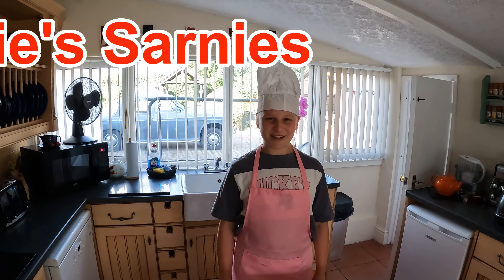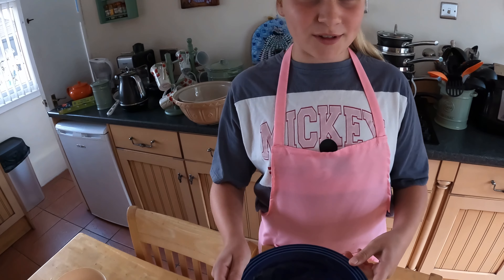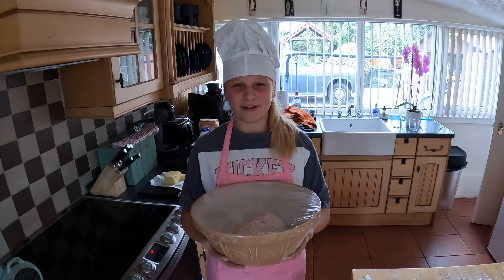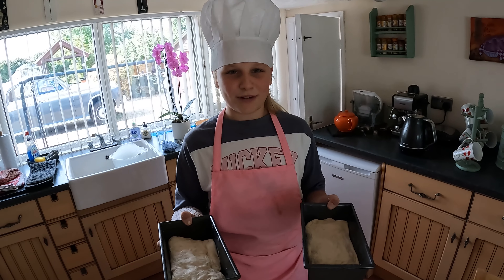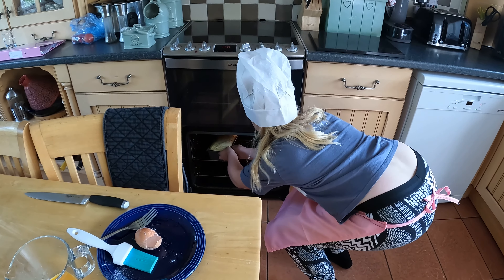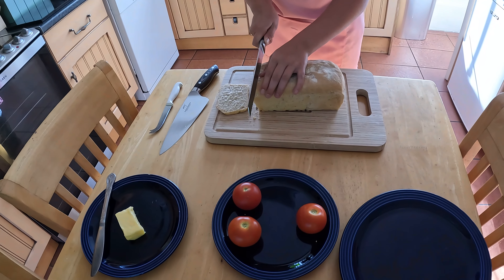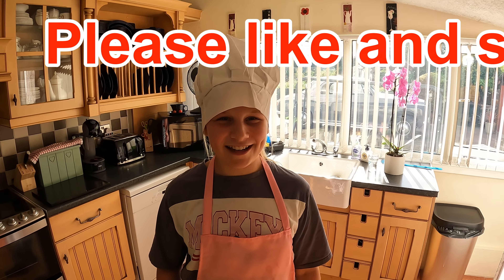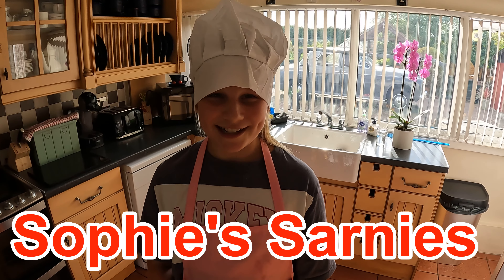Sophie's Sarnies 2. This time we do it the hard way.